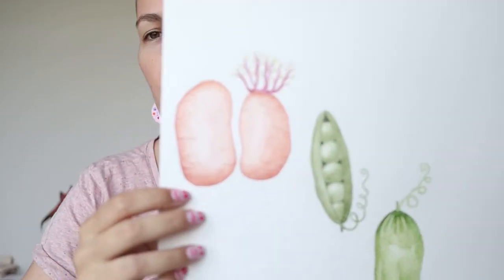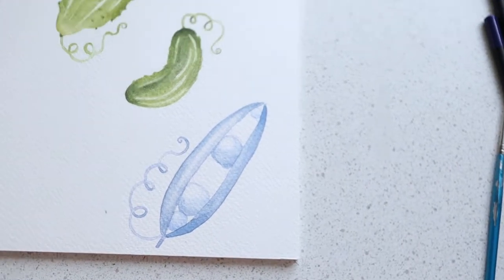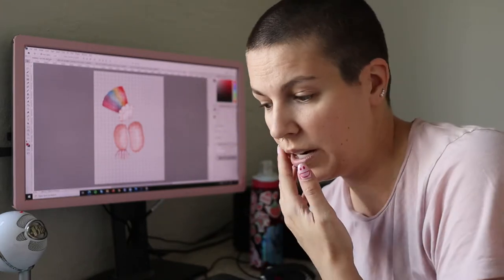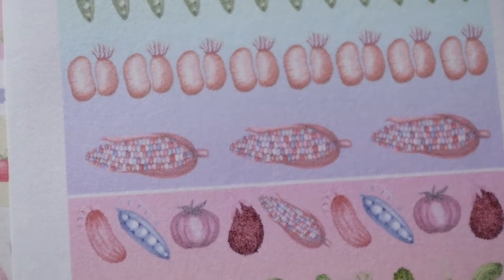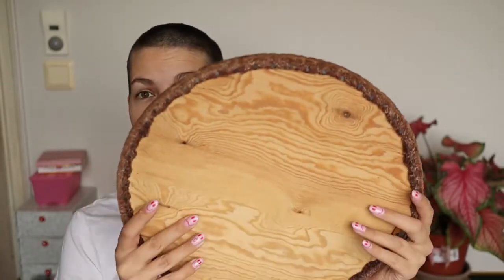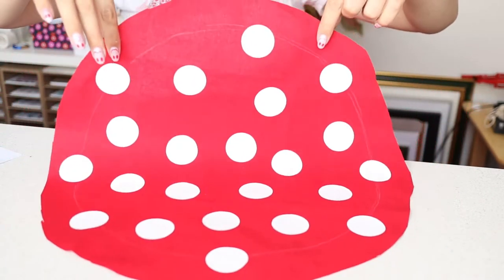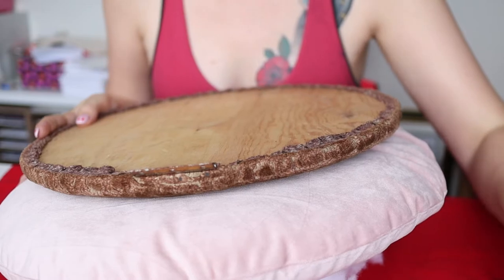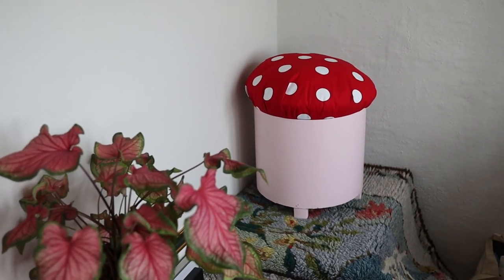Studio vlog 07: Painting magical vegetables, making mushroom chair and messing up stickers, again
Welcome to another vlog!

To make up for all the swearing and crabby attitude, I decided to finally refurbish my old thrifted stool/chair and turn into cottage core mushroom. It did not go without a fail but I managed and LOVE the result so much!

Thank you so much for joining me on my creative art journey and experiencing all the fails and success with me, it means a lot!